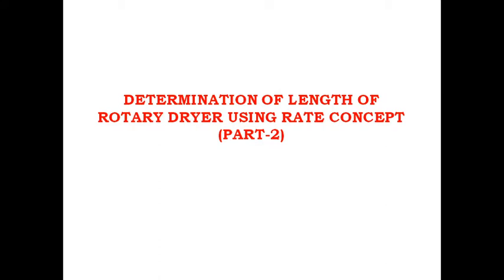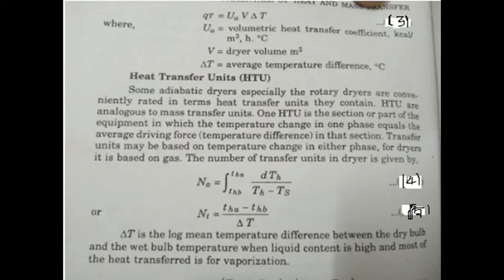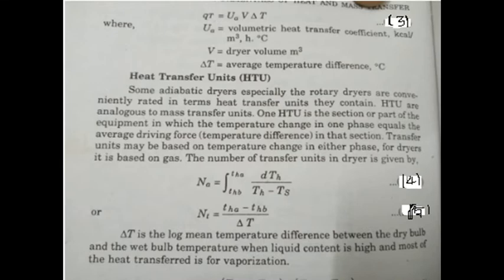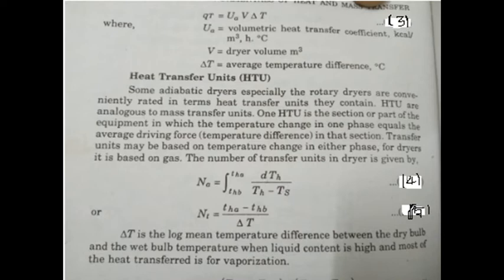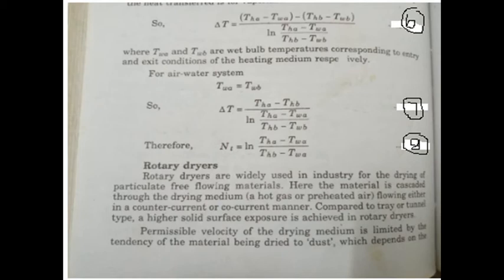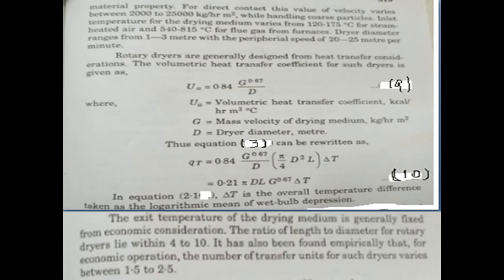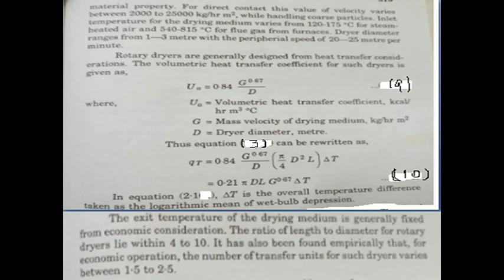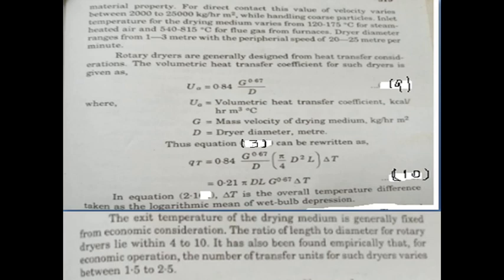DETERMINATION OF LENGTH OF ROTARY DRYER USING RATE CONCEPT (PART 2)